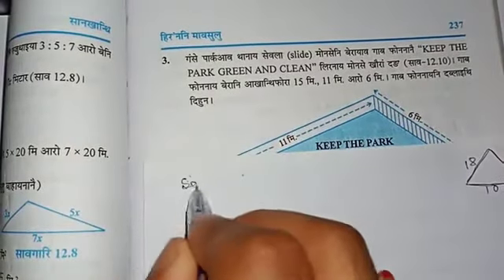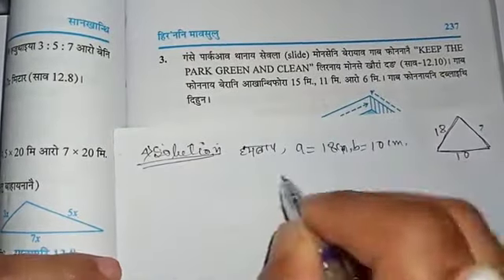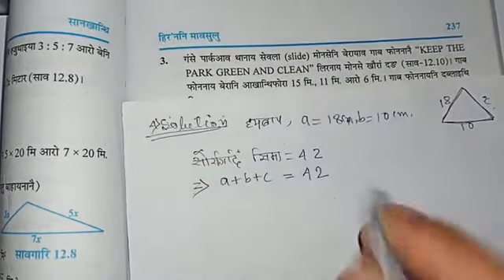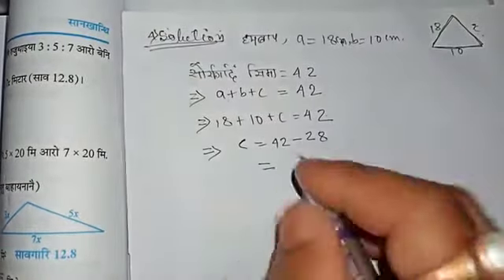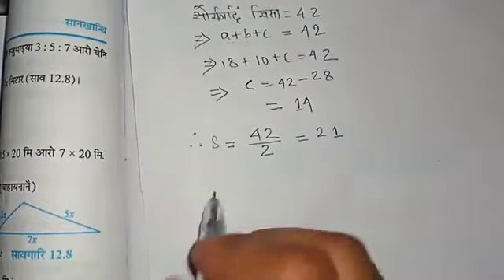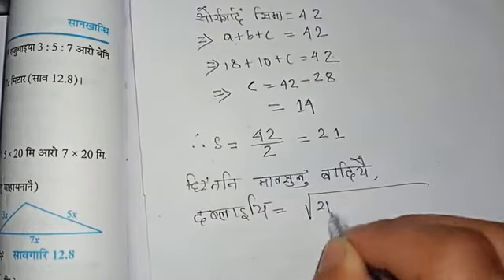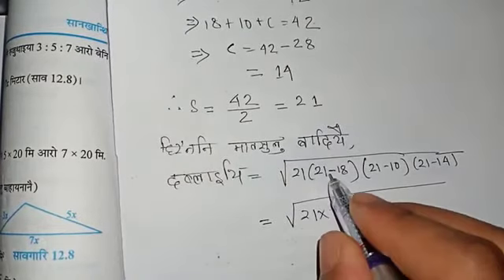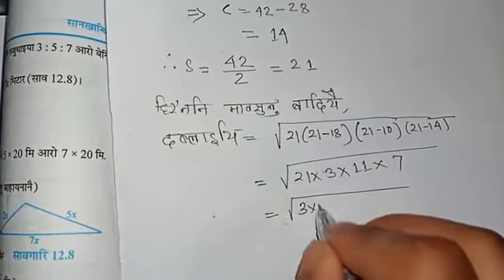Q.4 Chapter 12 Class-9 || Heron's Formula | Ex-12.1 //Bodo Medium NCERT Scholars Tuition Centre//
गिबियाव बयखौबो सेनेल आव बरायबाइ । मिजिं थियो बयबो सेनेलखौ अनसायगोन।
Jwng gubun bijwng aba raoni gwbang video mwnnw thangw nathai jwngni raoni aba bijwngni gwbang khom bebadi videos mwnw bekhainw jwngni raoni bebadi videos khou jwngbw ase gubunfwrnibadi  hayw nama sanna bebadi video khou banainai jadwng. Nwngthangmwnni onnai arw support mwnnw hasthaiyw.
Jwi boro harini Jwi
Boro Rao Geolangthwng  !!

थाखो-जि
नंगुबै अनजिमा खोन्दो-1 (Real Numbers)

थाखो-गु
खोन्दो-1

खोन्दो-6
हांखो आरो ख'नाफोर (Lines and Angles)

सावरायफिननाय:(Revision)

A Quality Education changes Lives.
If you value our Work, Please consider donation to support Scholars' Tuition centre.

Nwngthangmwnha hepajab hwnw lubwiywbla gahaini phonepe/Google pay ao donate hwnw hagwn.

Assam Direct Recruitment Grade III and IV नि Important MCQs Video फोर